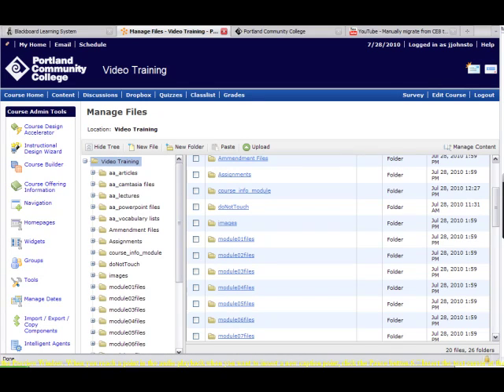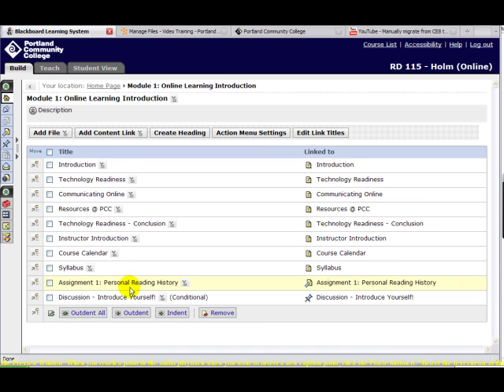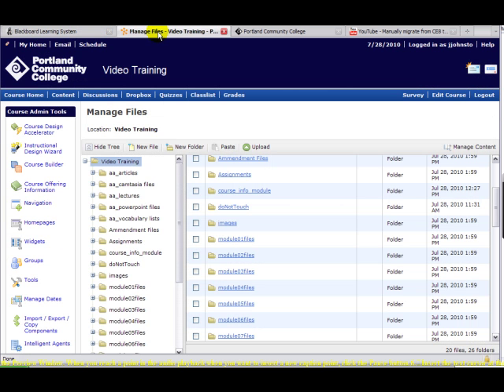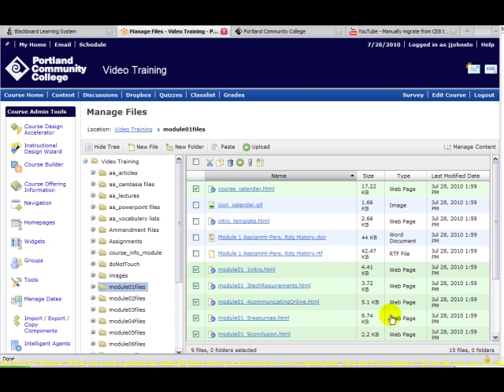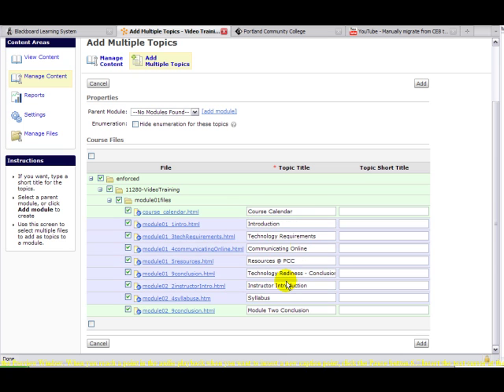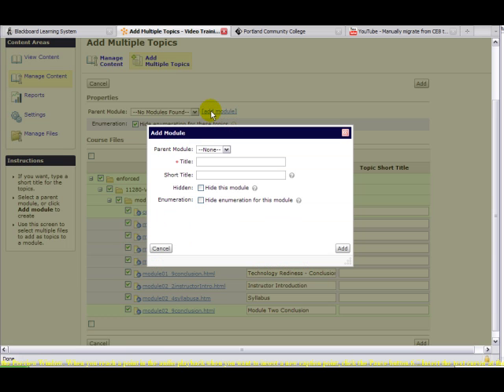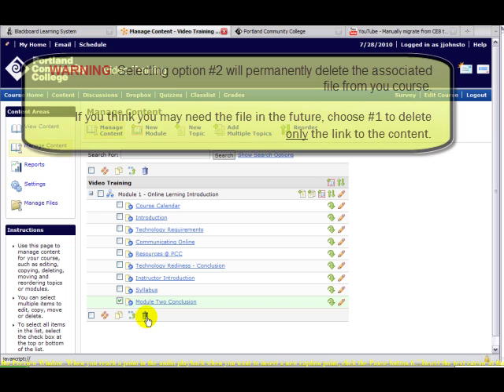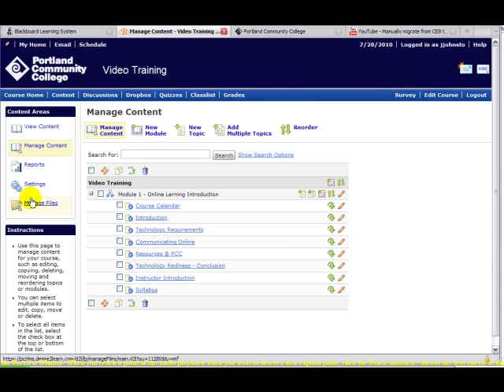Desire2Learn-Manage files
Migrating your files manually.
Step 3 - Desire2Learn-Manage files